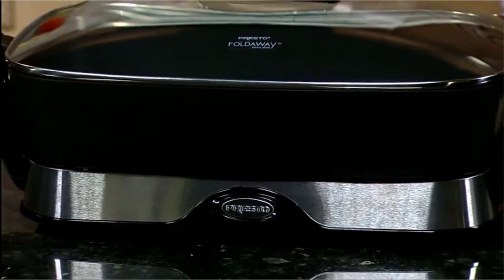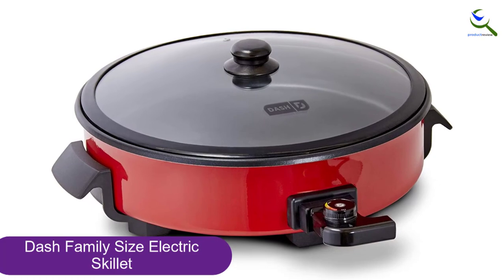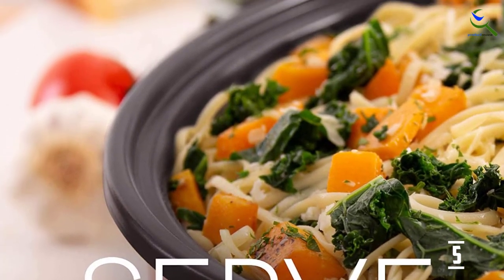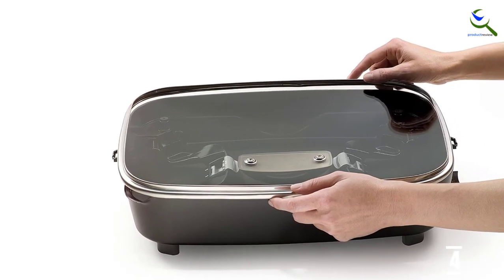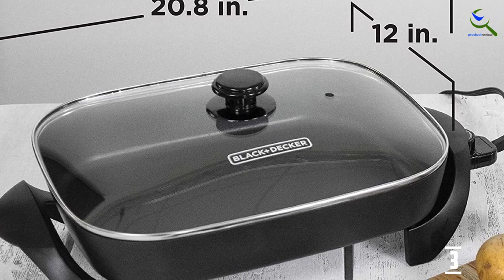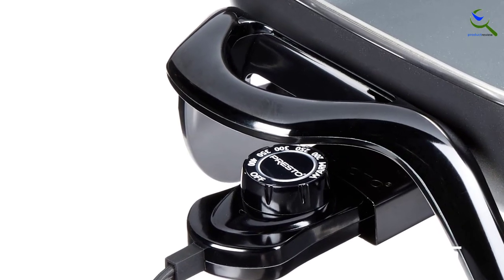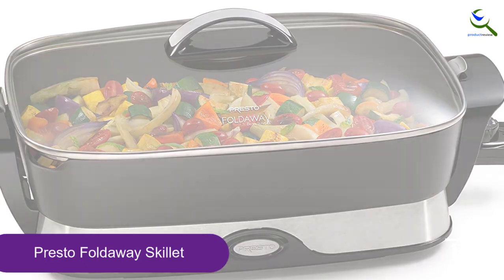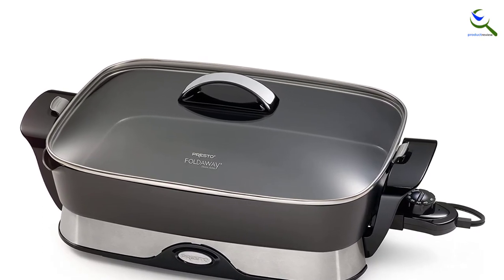Top 5 Best Electric Frying Pan in 2023 Reviews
☛ All The Links to Best Electric Frying Pan listed in this Video:-

5. Dash Family Size Electric Skillet

4. Presto Electric Foldaway Skillet

3. Black & Decker Electric Skillet

2. Presto Electric Skillet

1. Presto Foldaway Skillet

You are Searching Best Electric Frying Pan for buy? You are in the right place for getting the important information on Electric Frying Pan.

In this video we short listed the Top 5 Best Electric Frying Pan. We make this list based on our own opinion.

We have checked each Electric Frying Pan and tried to include an in-depth information of Electric Frying Pan in our Video which will be sufficient to fulfill all of your demand. We recommended  Top 5 Best Electric Frying Pan In this video. If you want to buy Best Electric Frying Pan, we hope this list will be helpful to you.

➥ Prime Discounted Monthly Offering
➥ Try Twitch Prime
➥ Amazon Music Unlimited
➥ Try Amazon Home Services
➥ Kindle Unlimited Membership Plans
➥ Create an Amazon Wedding Registry